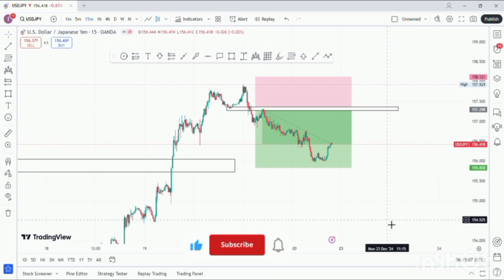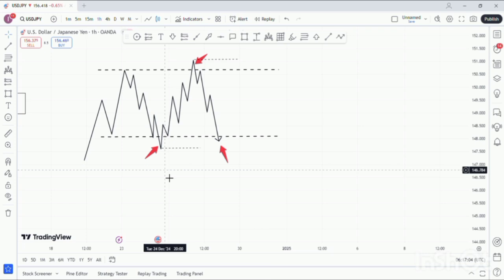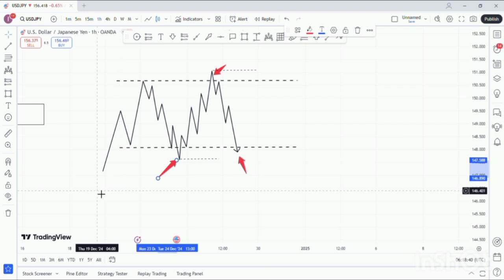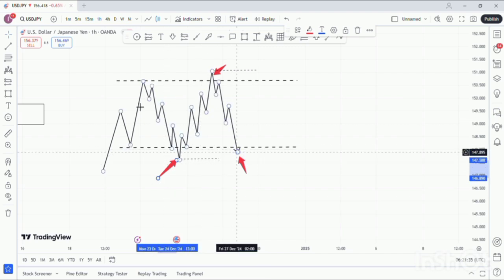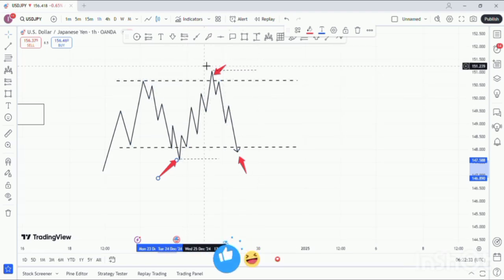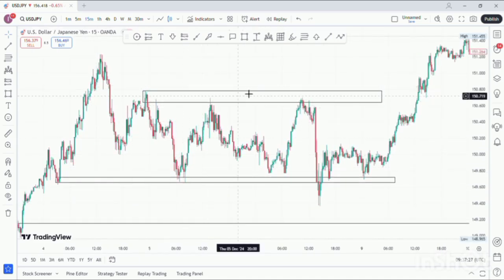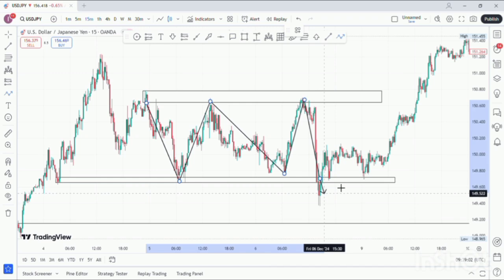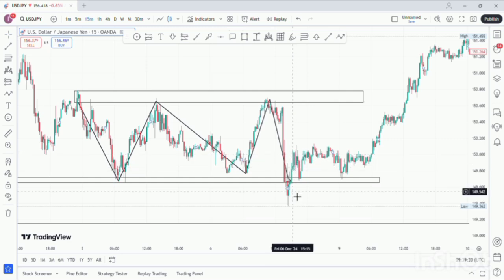How to Spot and Avoid Fake outs in Forex Chart I Forex Daily Win Rate Strategy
Join one of the best Forex community that offers you:
✨ Forex Education 📚